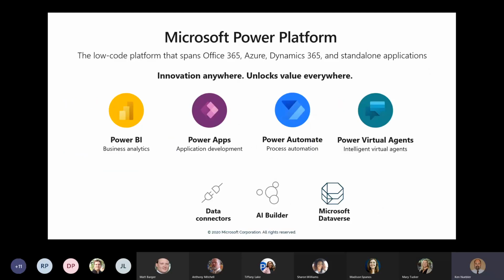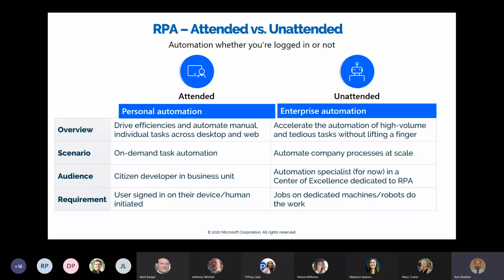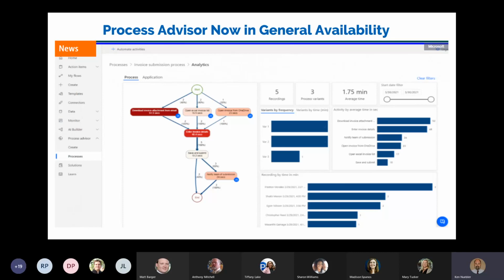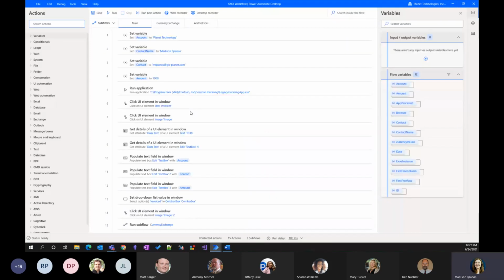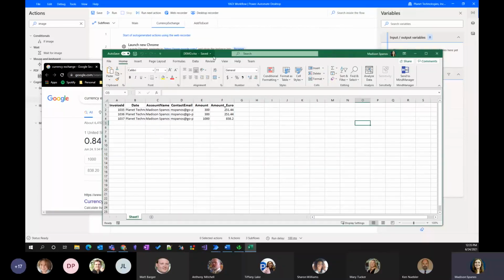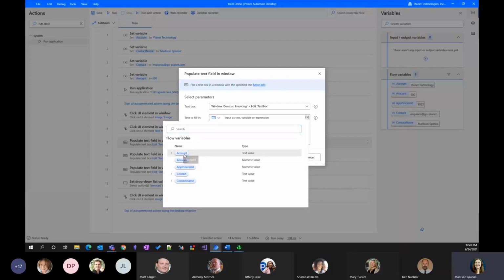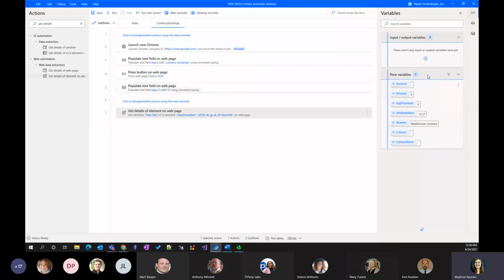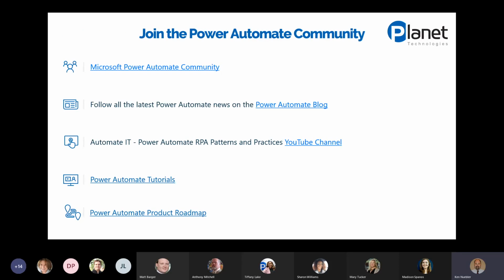Planet June 2021 Cloud Office Hours: Robotic Process Automation RPA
Hear Planet’s own Ken Nuebler, Cloud Strategist and Madison Spanos, Planet Power Platform Developer discuss the power of Robotic Process Automation.